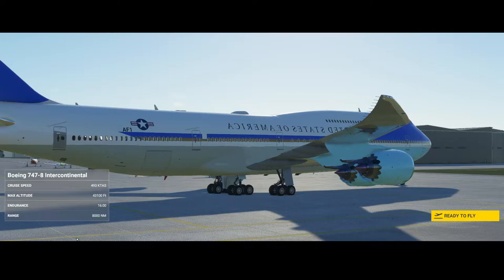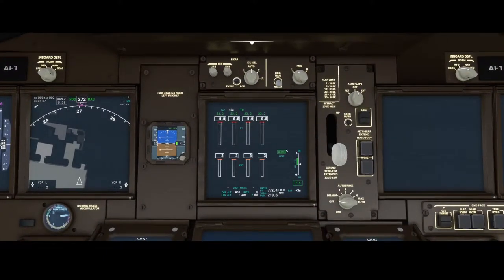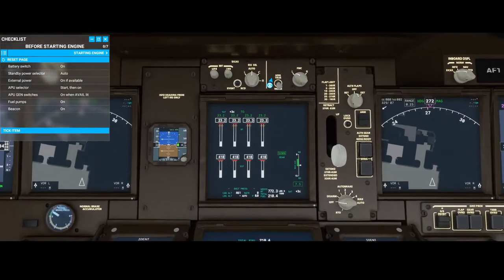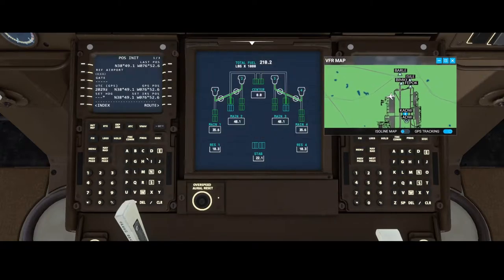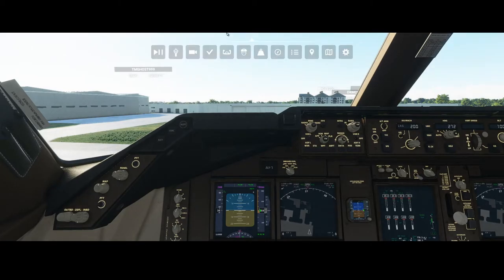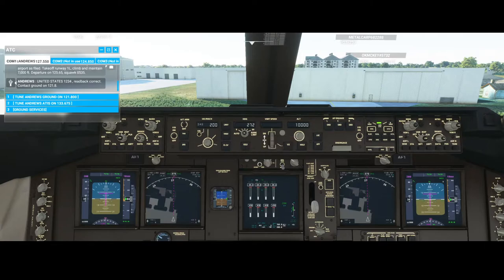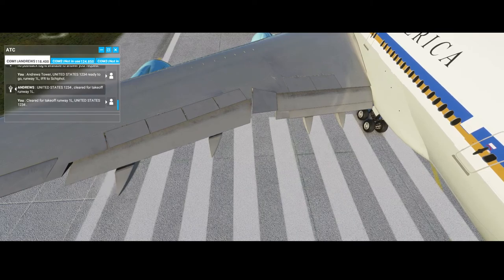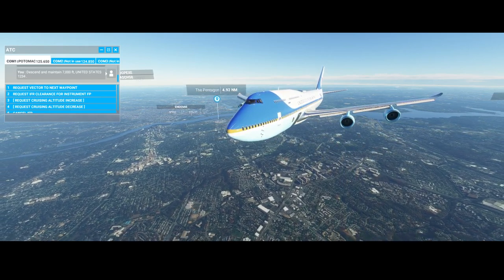Flight Simulator 2020 - How to - Boeing 747 - Start and takeoff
In this how to we are going to look how to start a Boeing 747 from scratch and prepare our self for takeoff.

The airplane is currently locate at Andrews Airforce Based (KADW) and ready to be started.